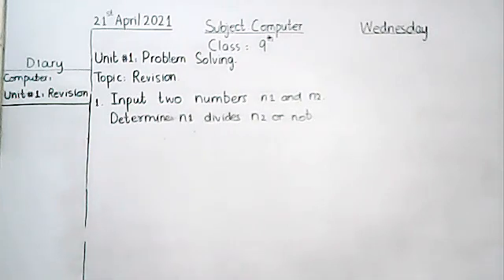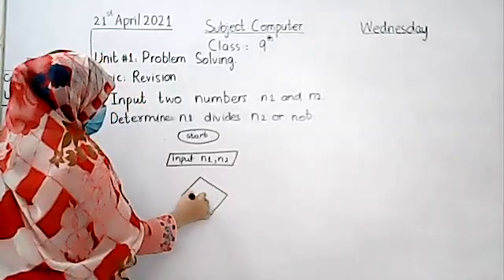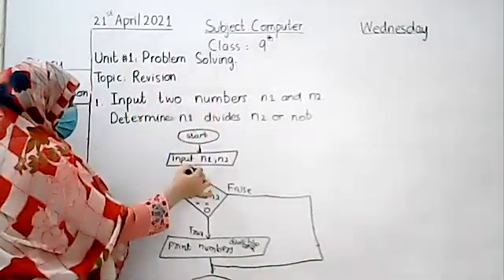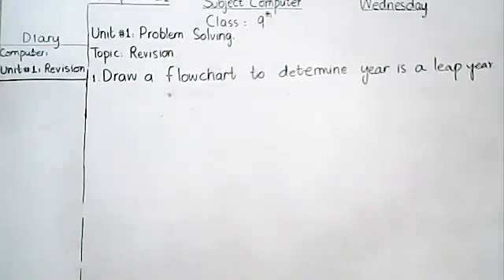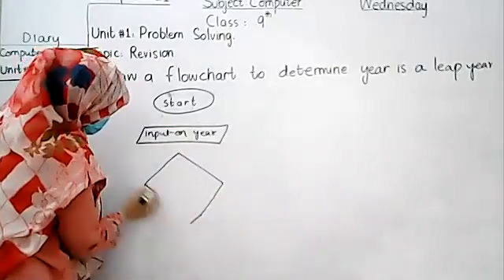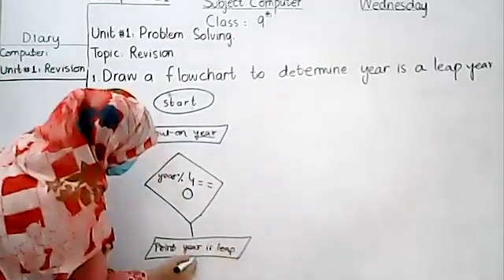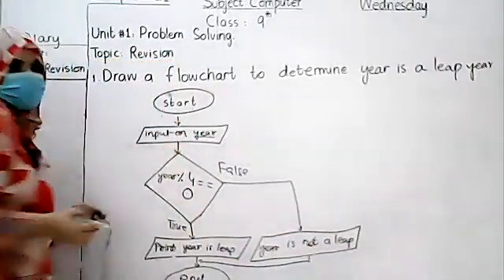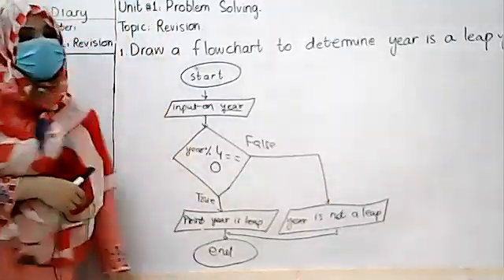Computer 9th Junior: Unit#1: Flowchart Revision